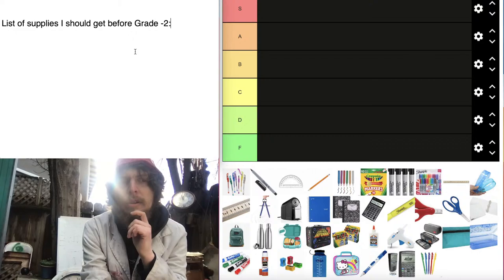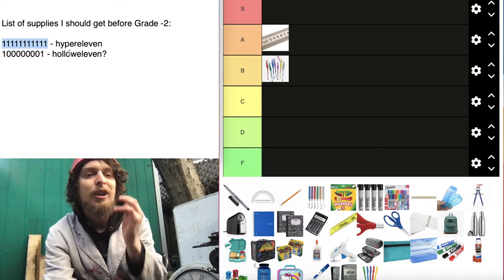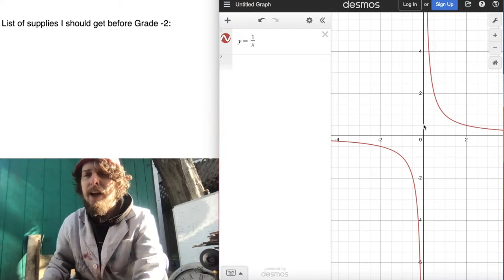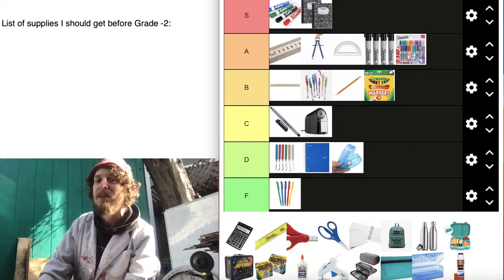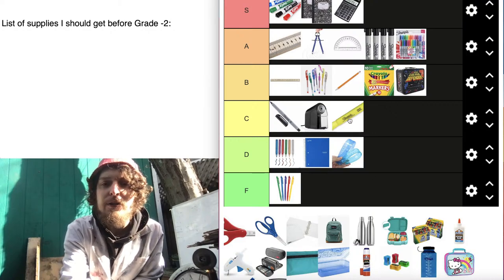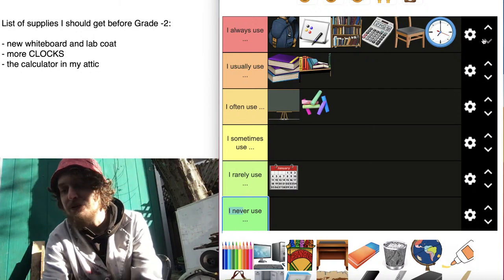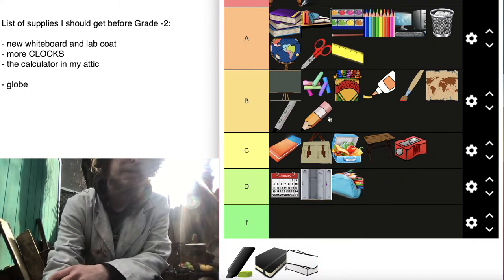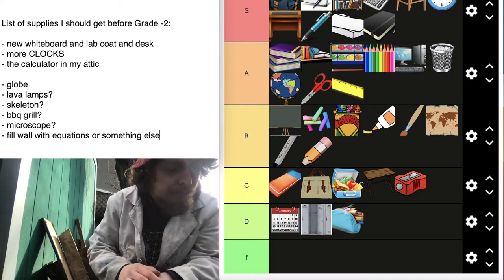School Supplies Tier List in my Chaotic Classroom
We're near the end of Grade -1, so let's figure out which classroom supplies I should acquire for Grade -2.